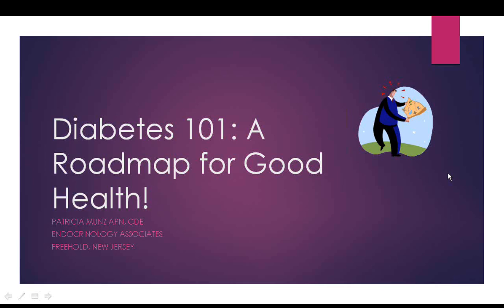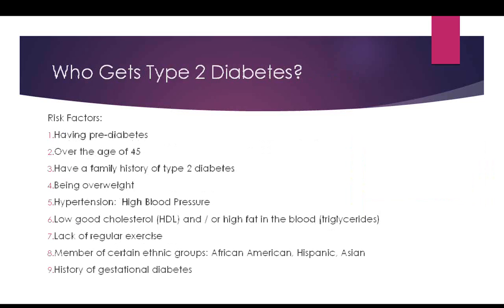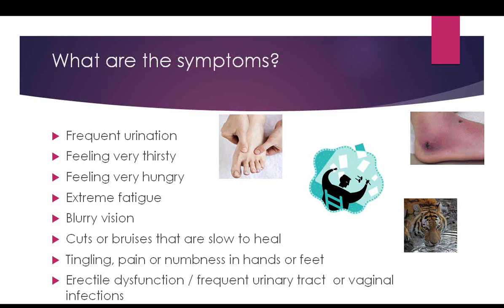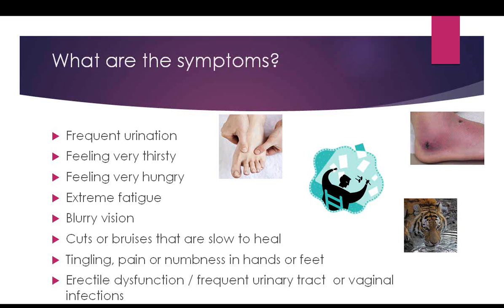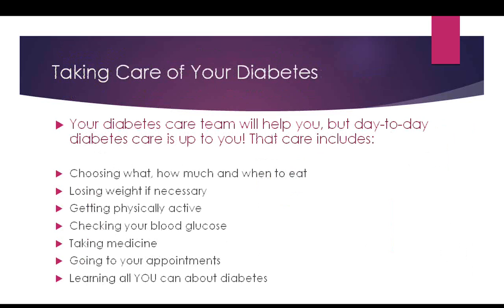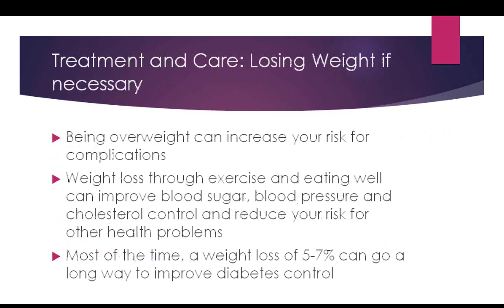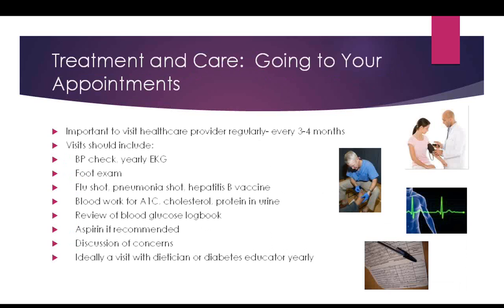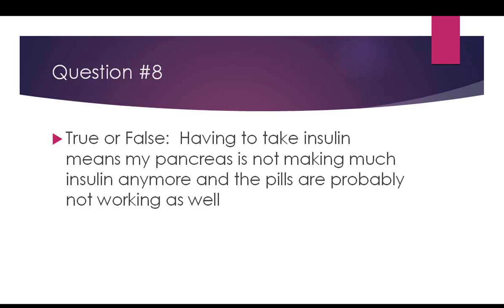Clinilabs Webinar: Diabetes 101 A Roadmap for Good Health!